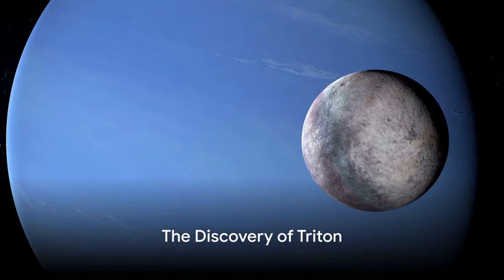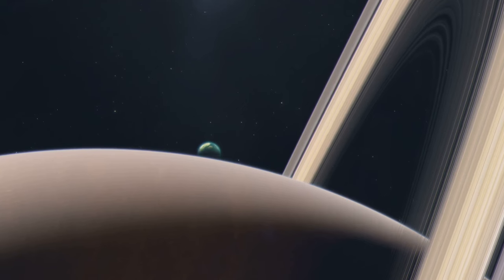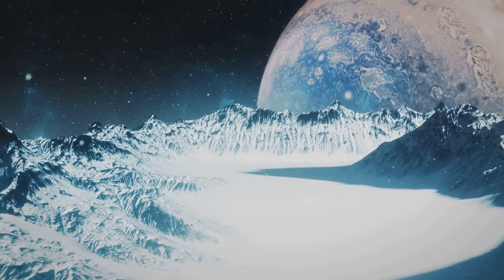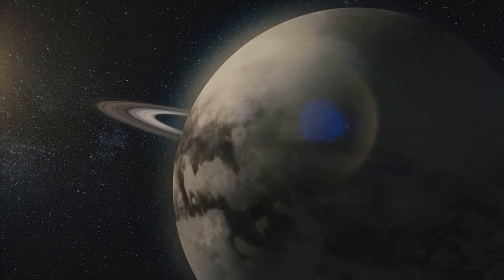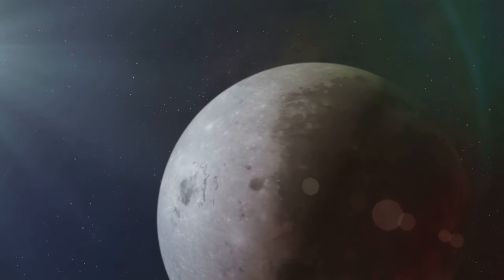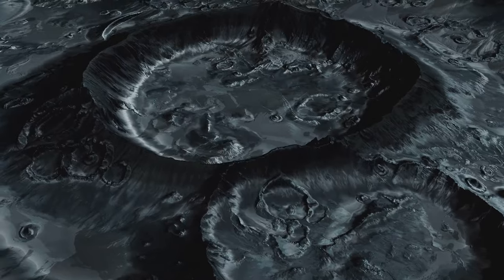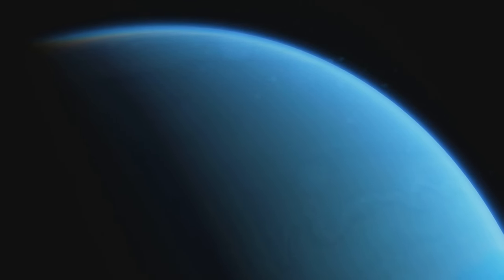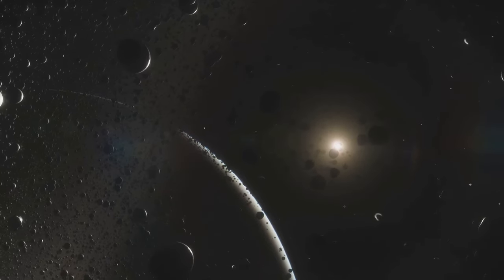Neptune’s Backwards Moon Triton Is Really Strange!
Explore Triton, Neptune's mysterious moon known for its geysers and icy surface. Discover why Triton is considered one of the weirdest moons in the solar system in this fascinating video!

00:00:00 The Discovery of Triton
00:00:56 Triton's Unique Characteristics
00:02:49 Latest Findings about Triton
00:03:51 Recap and Conclusion